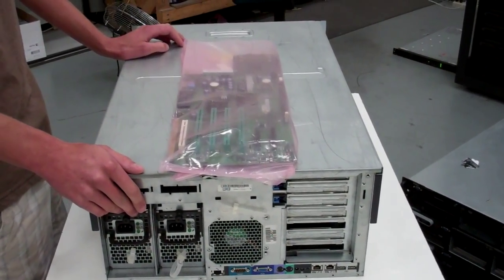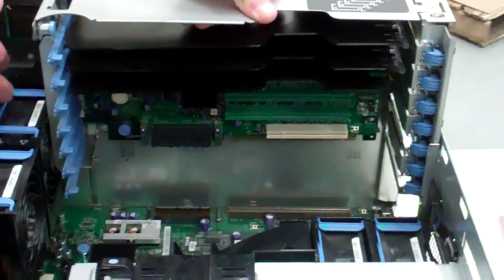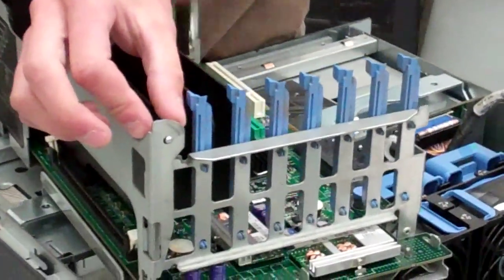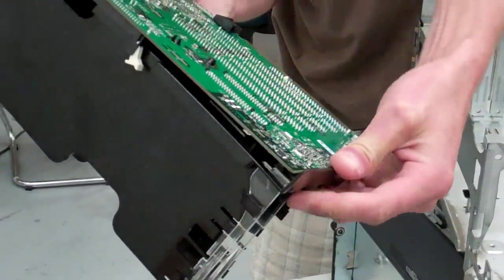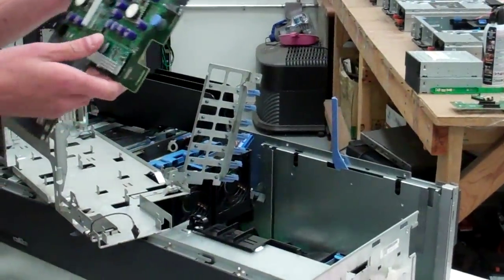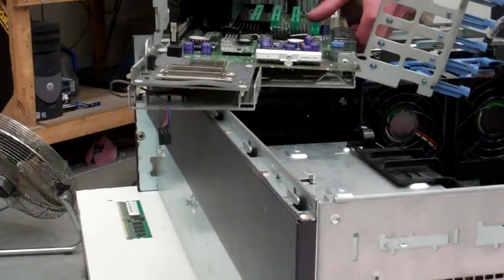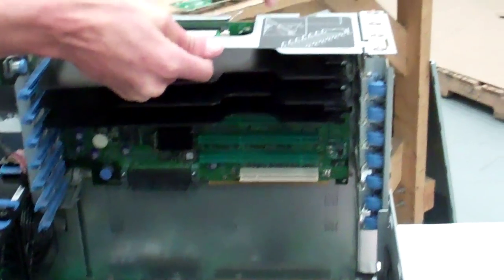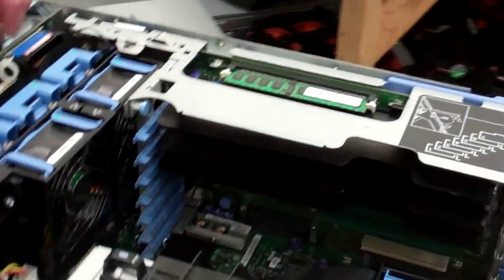Velocity Tech Solutions - How to Replace a Riser on a PowerEdge 2800 Server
Velocity Tech Solutions presents "How to Replace a Riser on a PowerEdge 2800 Server" as a step-by-step tutorial.